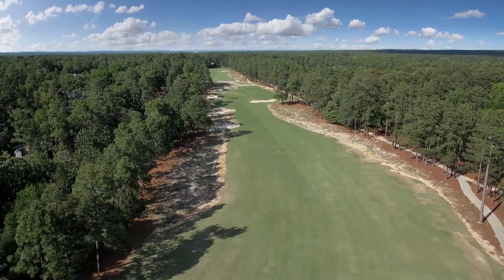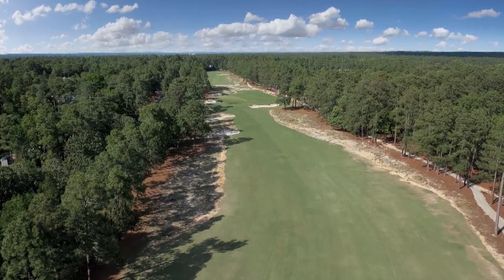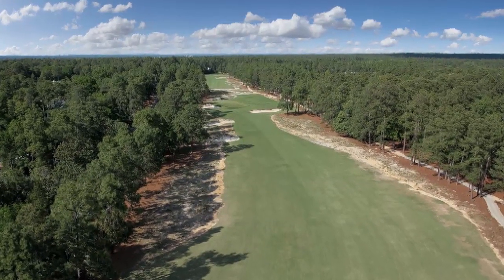U.S. Open Hole 1 Preview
Hear directly from the real caddies at Pinehurst No. 2 about how to play Hole 1 at the 2014 U.S. Open. This short par-4 requires an accurate tee shot that avoids the waste area on the right side of the hole. The receptive green and ample bail-out room to the right allows players the opportunity to birdie the opening hole. Try it for yourself free online on WGT Golf, the #1 golf game, and host of the 2014 Virtual U.S. Open.